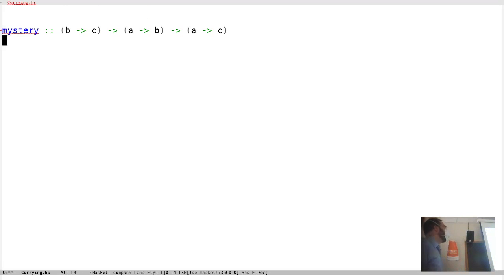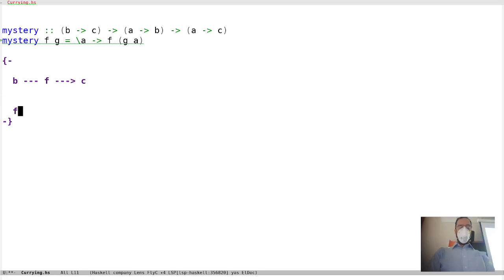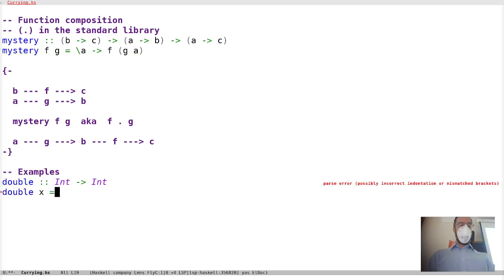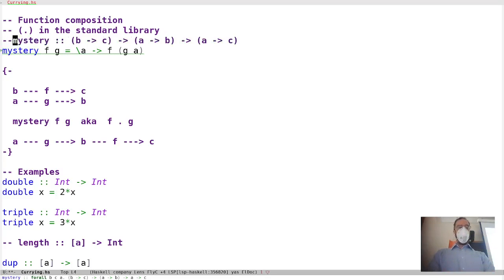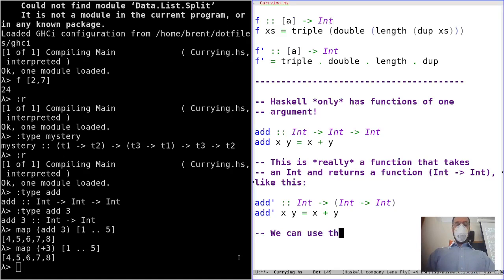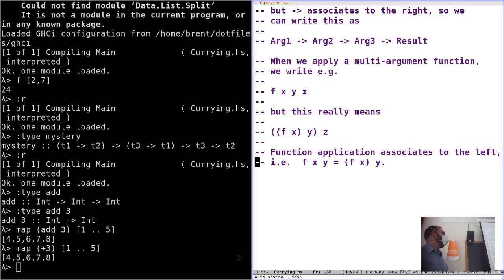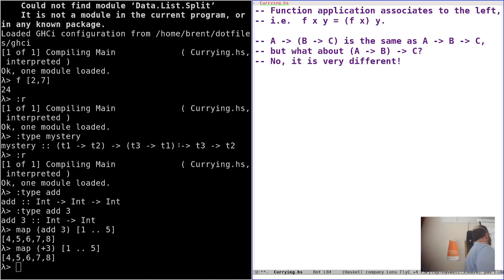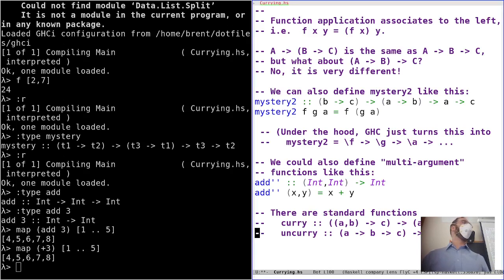Currying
Function composition.  Curried functions.  Partial application.